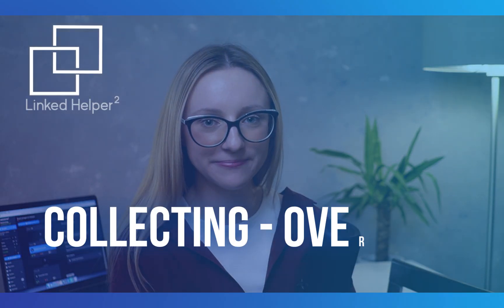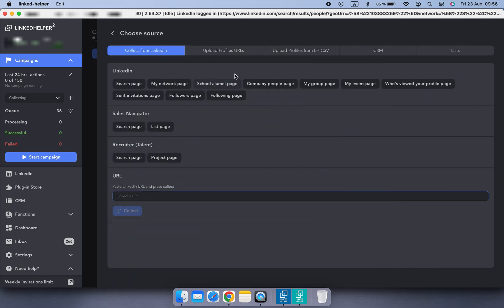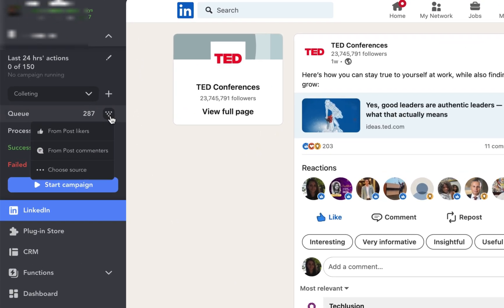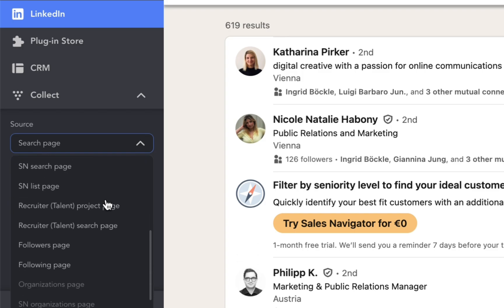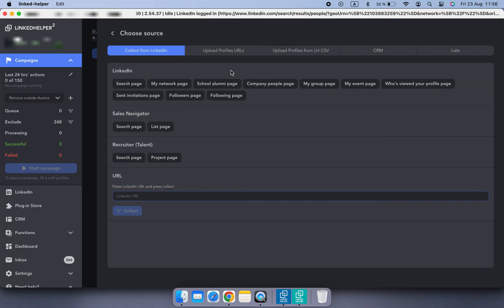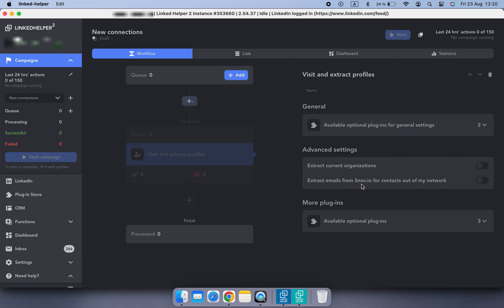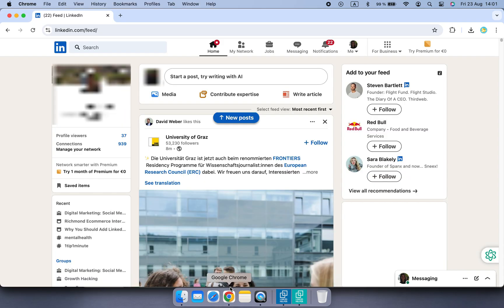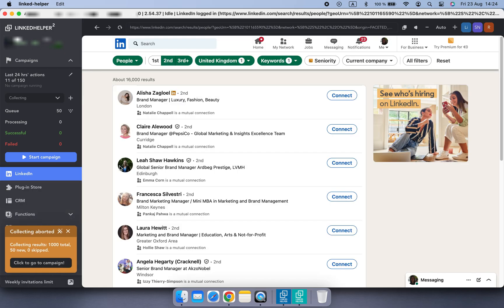How to collect profiles from LinkedIn: from basics to pro tips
Master LinkedIn lead collection with Linked Helper!

In this video, you'll learn how to collect leads using Linked Helper. From the basics of adding profiles with a single click to advanced techniques like filtering group members by location and using HTML files for unsupported pages. I’ll show you how to collect directly from LinkedIn pages, use Sales Navigator and Recruiter, and manage different interfaces. Finally, we’ll cover collection limits and tricks to get the most profiles.

00:00 Intro
00:22 Collecting Profiles Using the 'ADD' Button
2:13 Collecting Profiles Directly from Pages
4:04 Collecting from Sales Navigator and Recruiter
5:02 Multi-Campaign Runner Interface
6:15 Collect and Exclude 1st Connections by Country
7:40 Collect Group Members by Location
9:04 Collect based on Connection Time
10:38 Workaround Using an HTML File:
11:49 Collection Limits
13:08 Outro